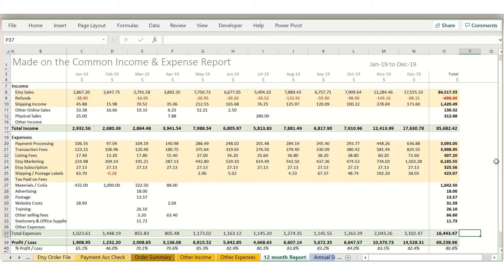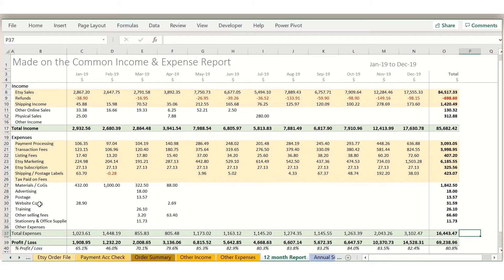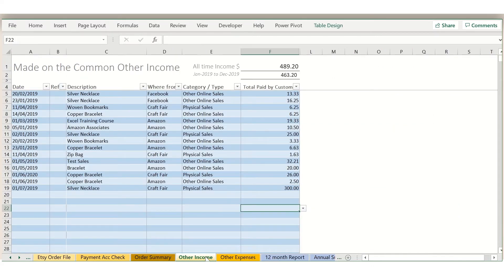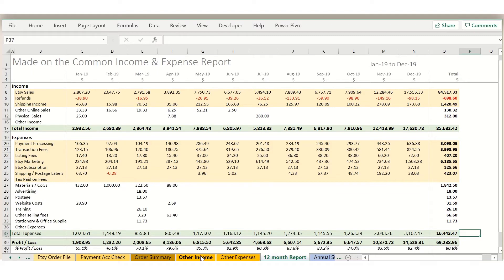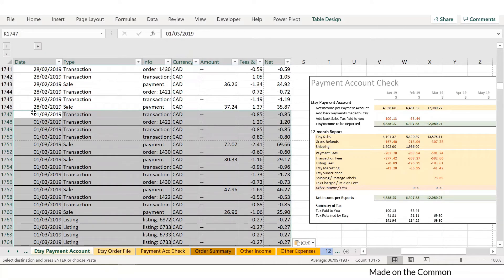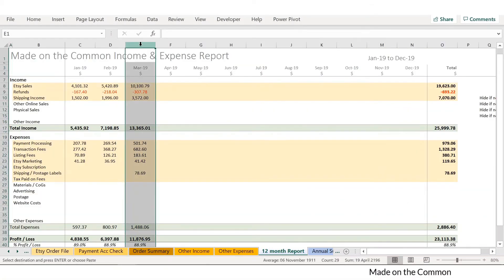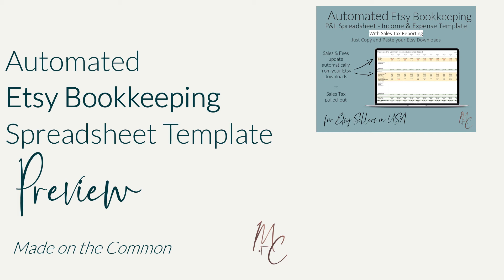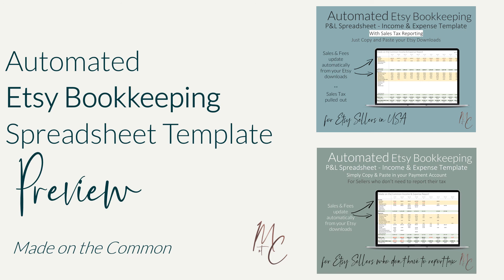Automated Etsy Bookkeeping Template: Preview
A brief overview of the Automated Etsy Bookkeeping Templates from Made on the Common.  See exactly how they work and how quick and easy it is to complete the bookkeeping for your Etsy shop.
Just download your Payment CSV and ORder file, drop them into the template and voila!!  All done

** The tax version ( for sellers in USA and Canada)

** The non-tax version (for UK and Australian sellers) who are not VAT registered.